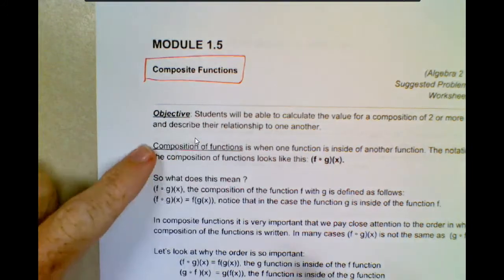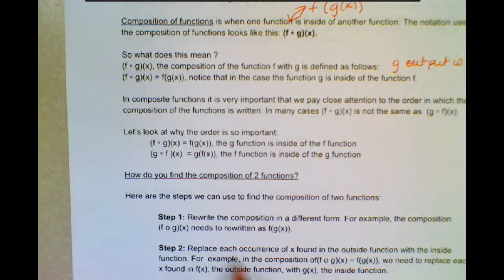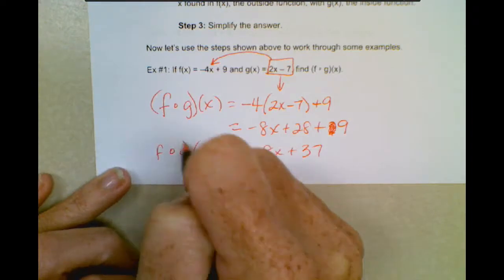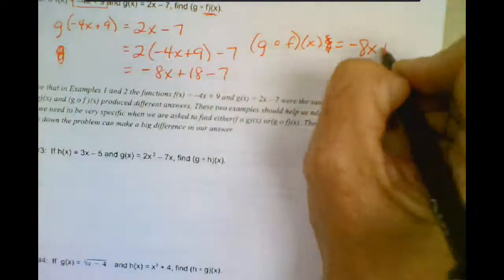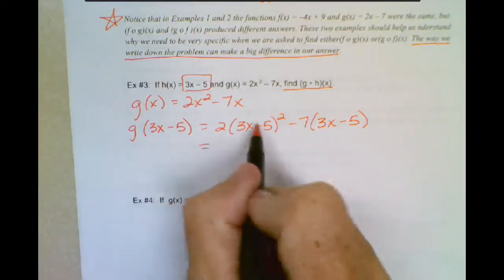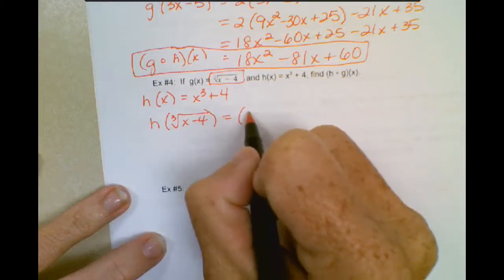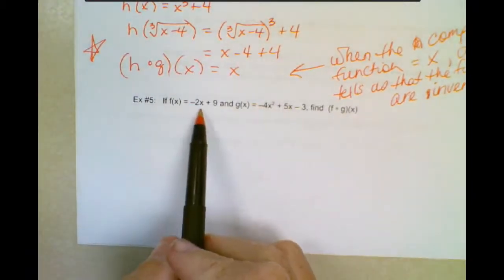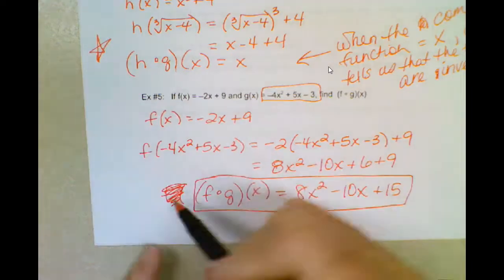Unit 2 - Section 2-7 Notes - Composite Functions